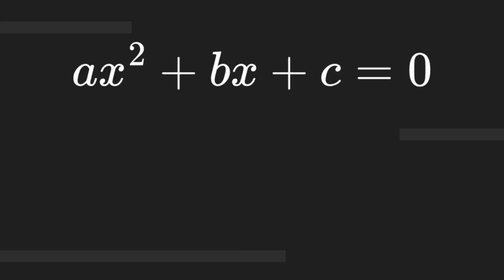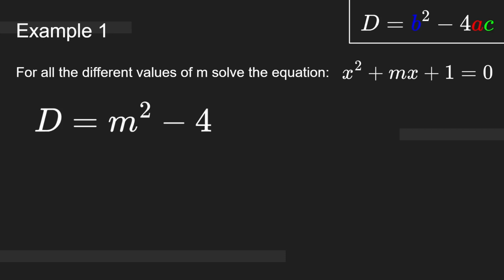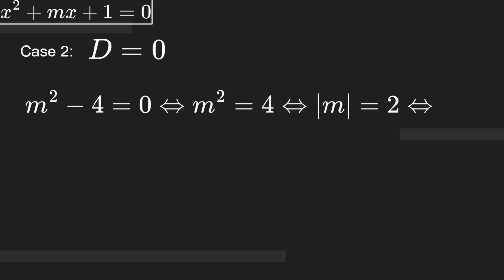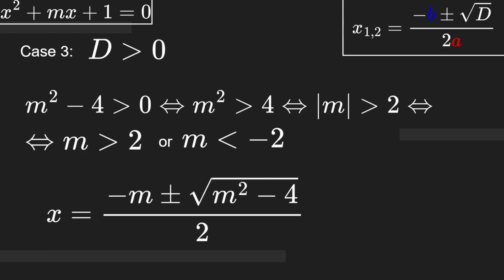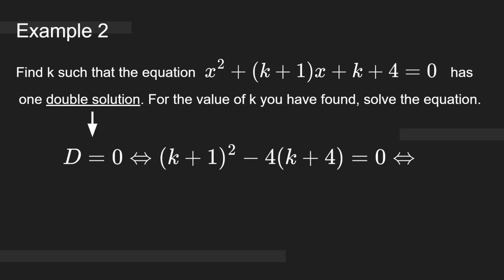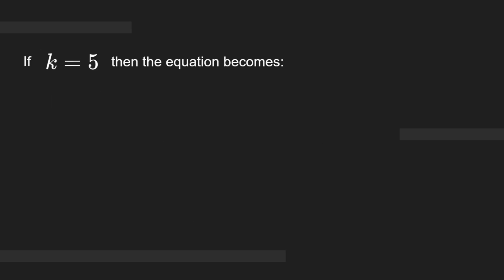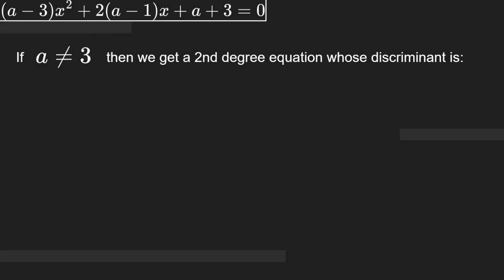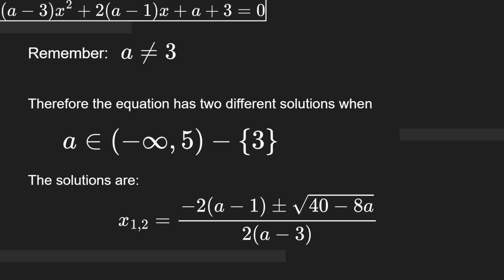2nd degree parametric equations are EASY - Advanced trinomial theory lesson + free pdf for studying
Hello math enthusiasts. In this video we analyze examples of parametric equations of 2nd degree providing you with step by step guidance on how to solve different types of questions using trinomial theory and the discriminant.